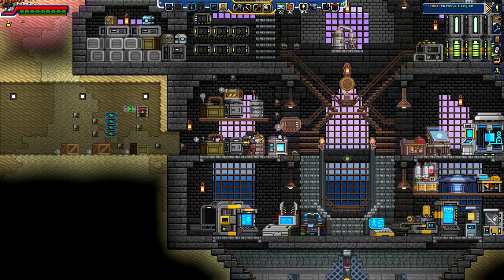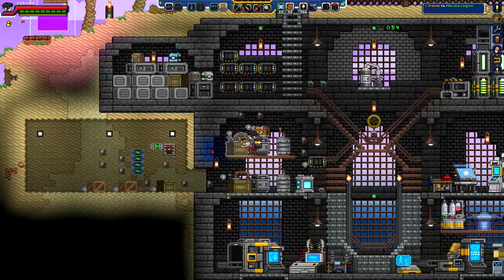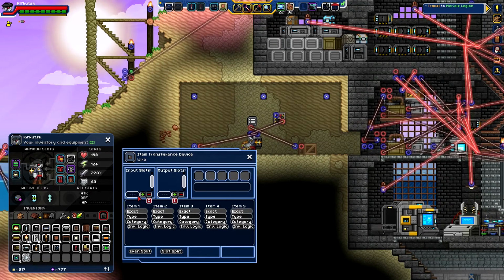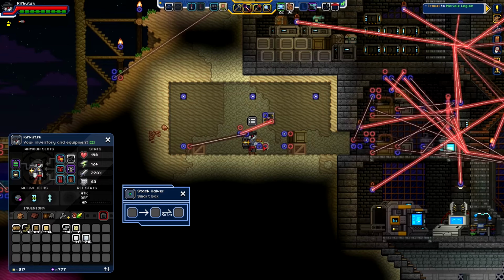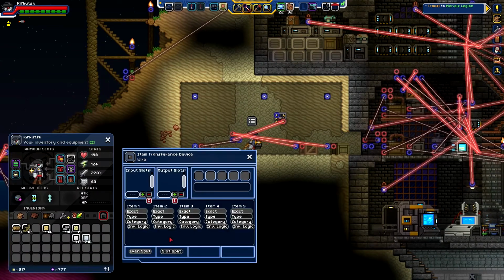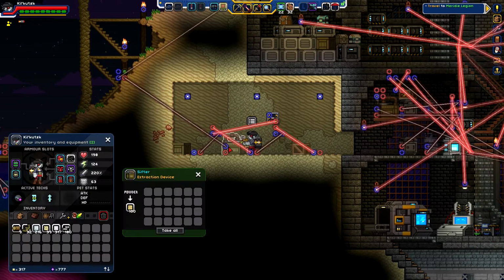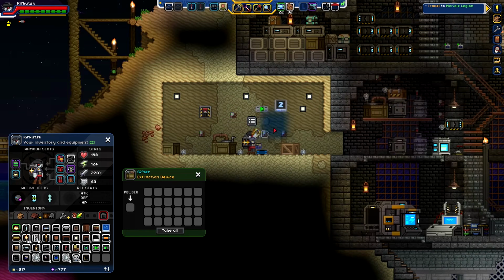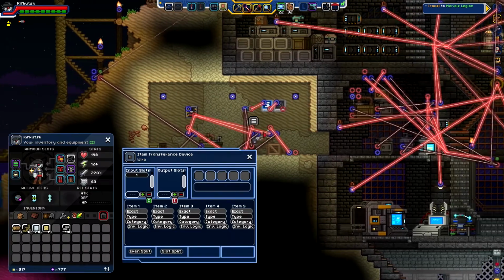Starbound Frackin' Universe (Part 184) - Item Transference Travesty [PC Gameplay]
John attempts to give a tutorial on how item transfer devices and storage bridges work (to limited success). Then he tries to put those skills to the test by doing some process automation (to equally limited success). Perhaps there's something we can all learn from this? Perhaps not. ITDs are messy.

John takes another trip to the stars to uncover their vast potential and once again save the universe with the Starbound overhaul mod, Frackin' Universe! (Base v.1.4.4, FU v.5.6.407)